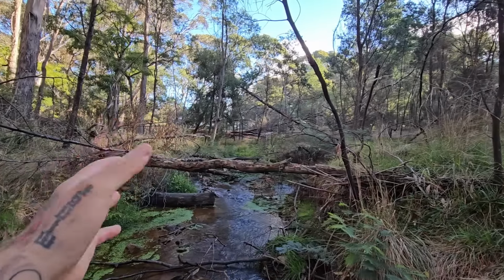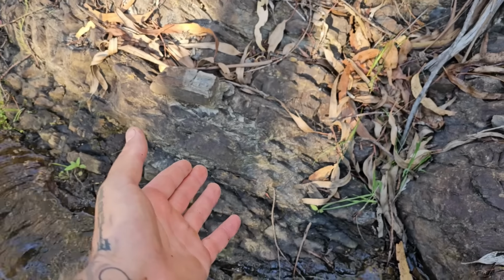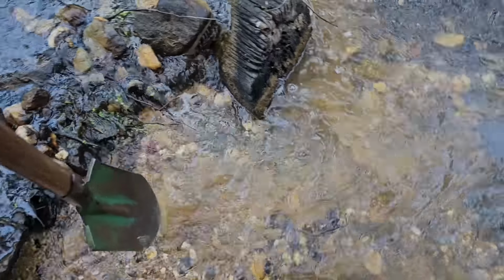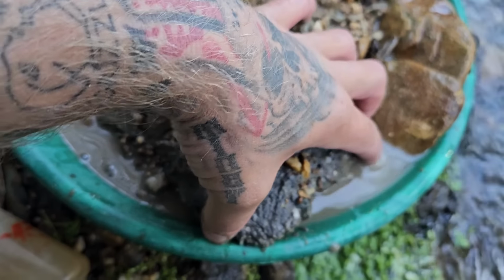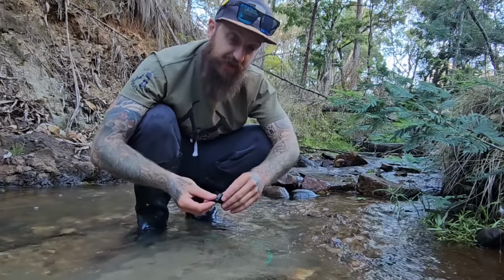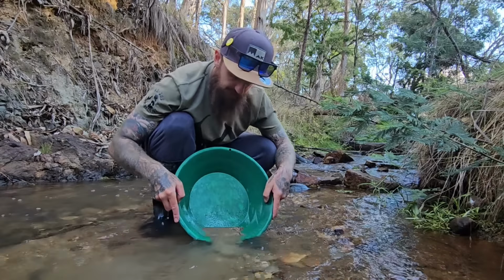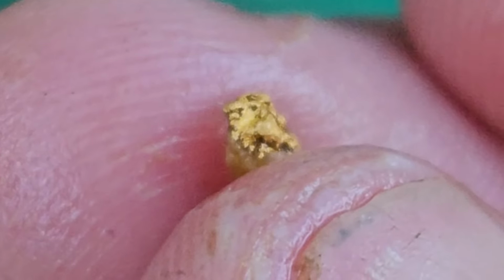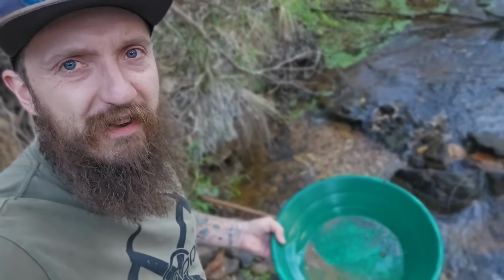How to Find Bigger Chunks of Gold in Creeks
This is how I search and find larger gold, including nuggets, in small streams and creeks here in Australia.
It's a very simple method, you just have to take some time to observe the creek not as a prospector but as an explorer. Explorers have an eye for things others overlook.
By spending some time observing the creek and looking for a few key indicators you might just find gold that other people have missed or overlooked.